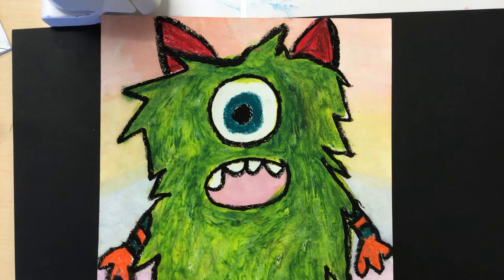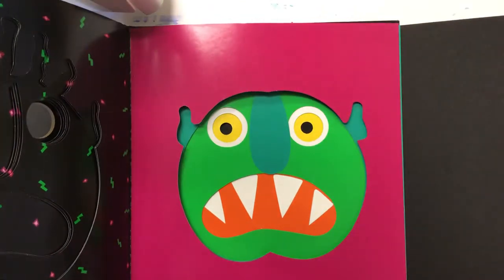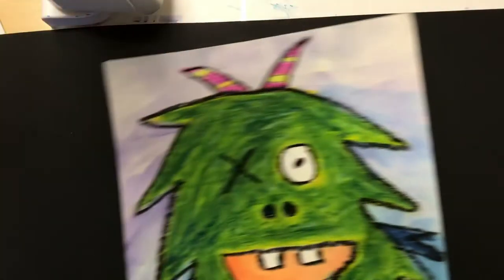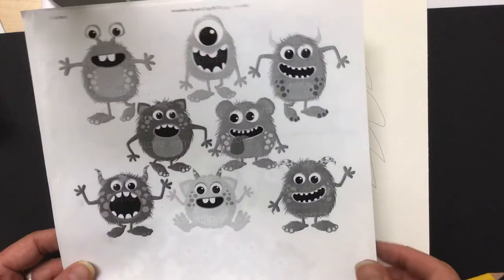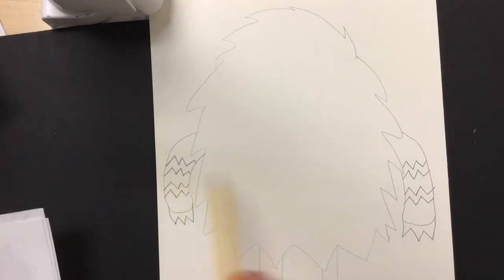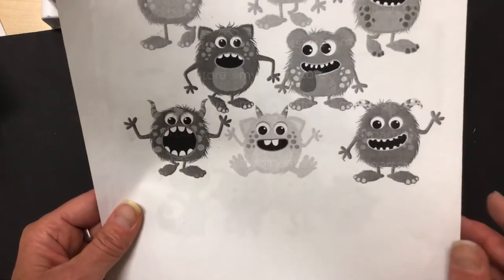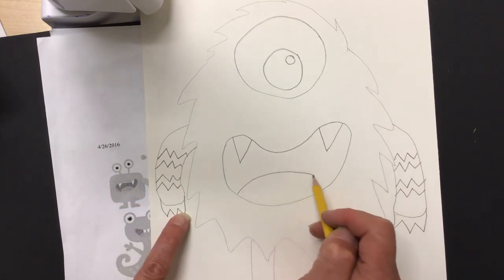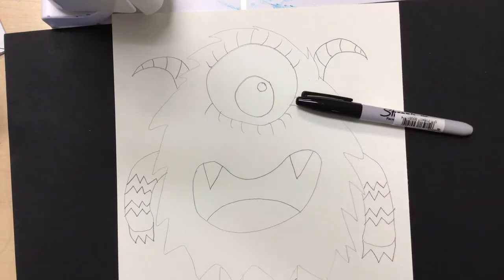Grades K-1 Remote Art: Drawing Monsters